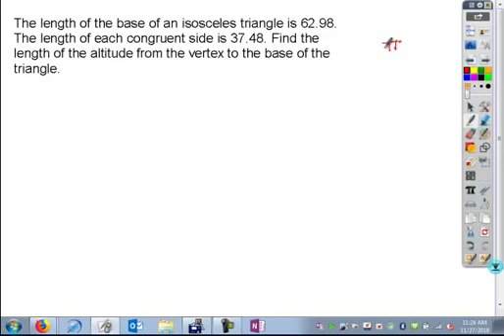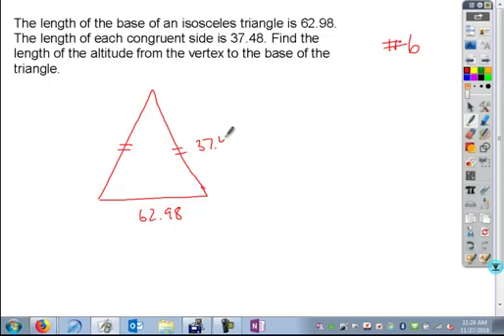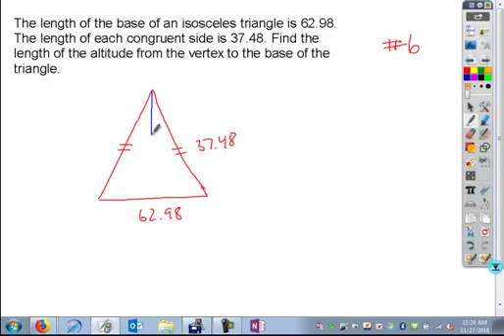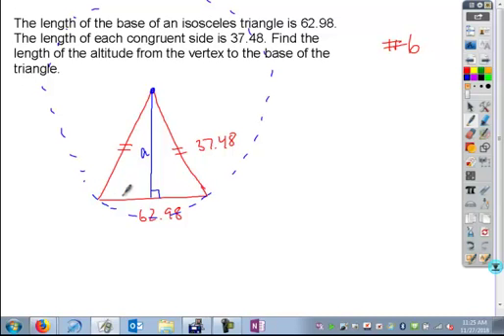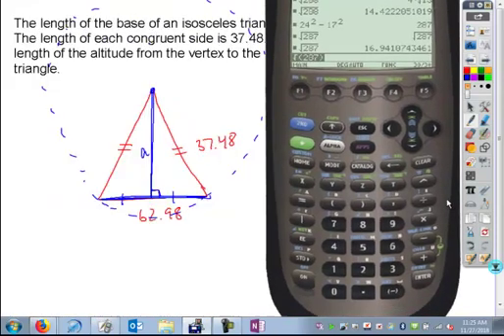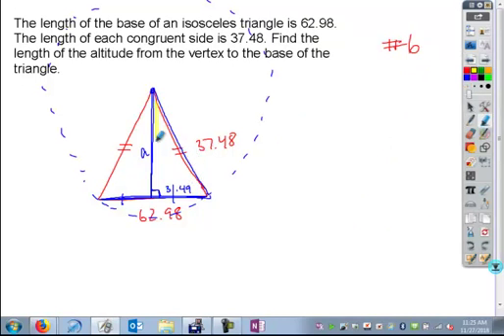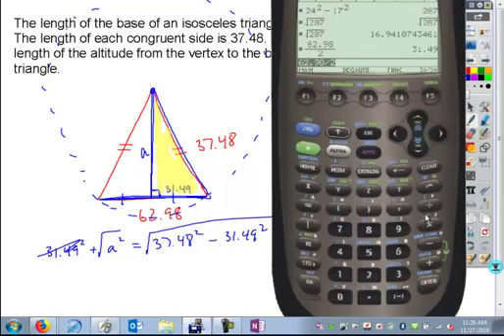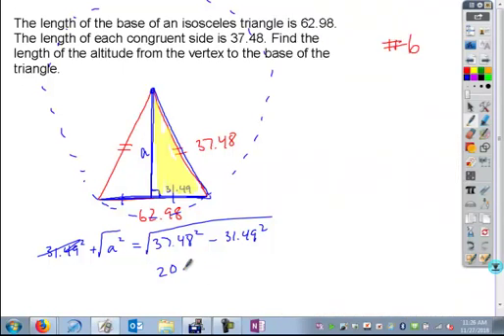5 3 6geoHW